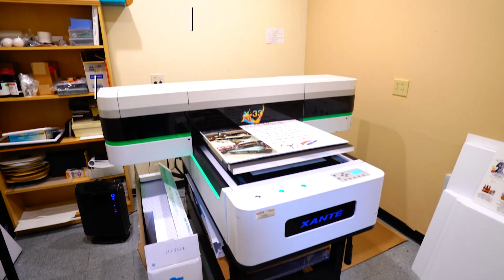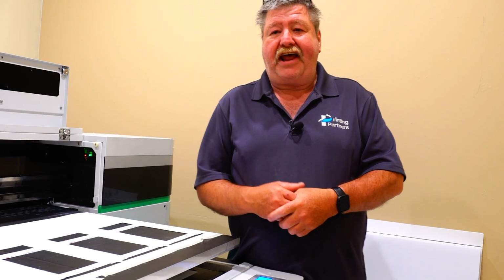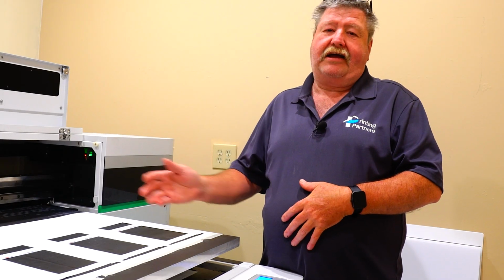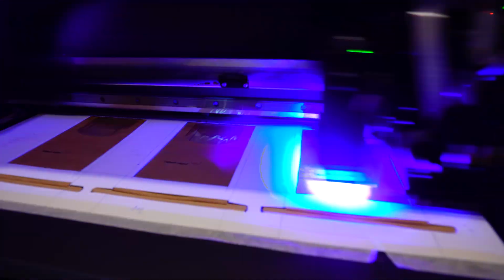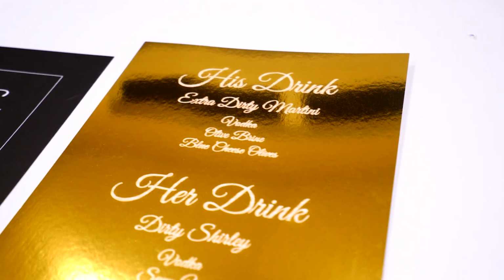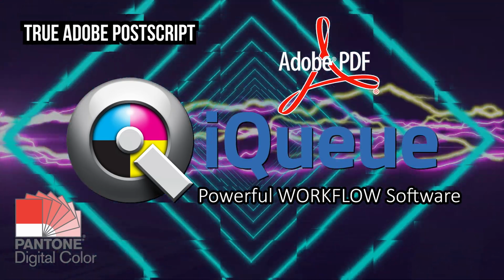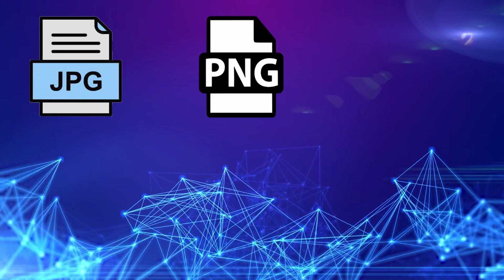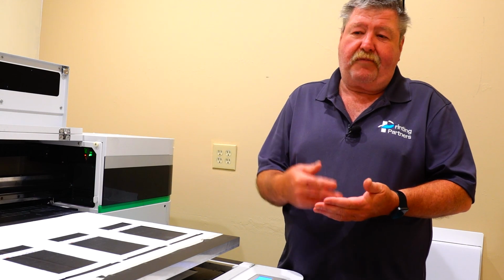Printing Partners of Brunswick, Ohio uses Xanté